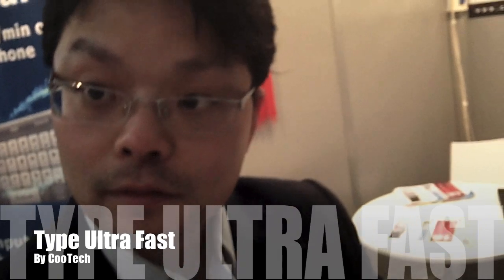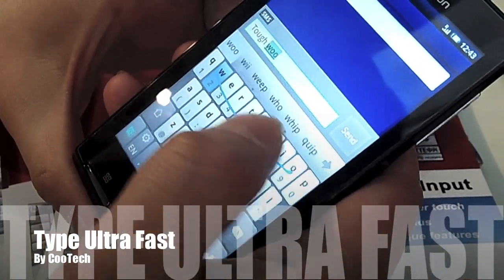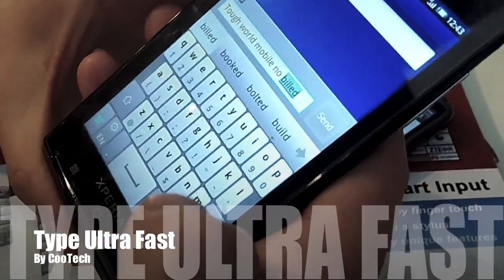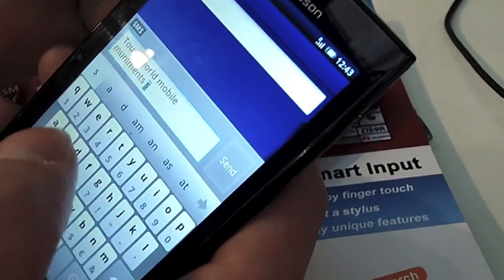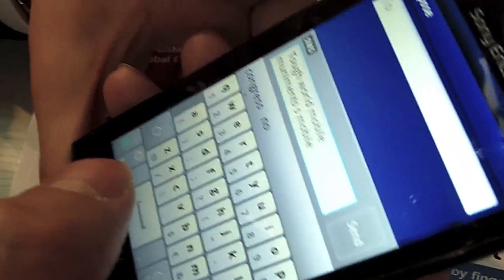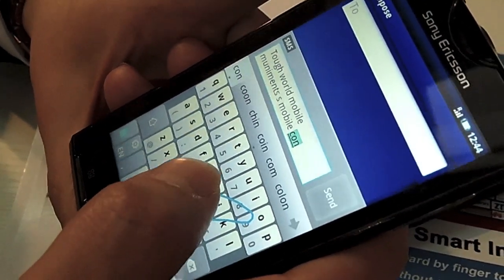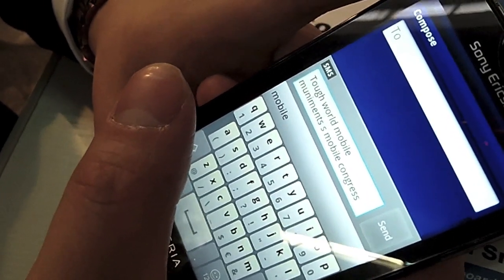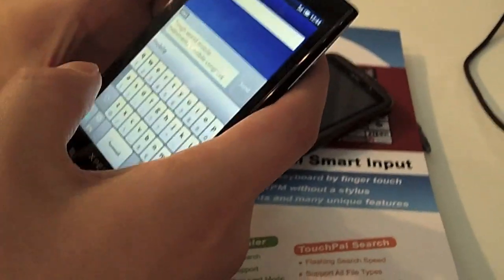Tech Talk: Text With Warp Speed Technology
This software enables you to change your regular keyboard input preference from the boring standard keyboard to this one. Rather then clicking and releasing individuals characters in sequence as we do today to type words, simply slide one finger across the key board to land on the characters you want to use and the system realizes immediately what you are trying to type. This could be the future of typing even for our home computers as we get more and bigger touch based.